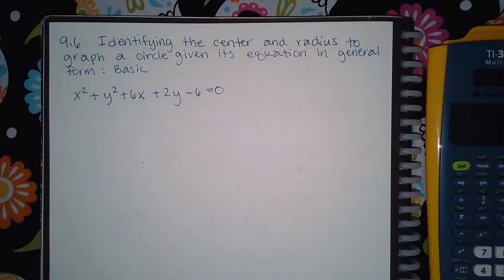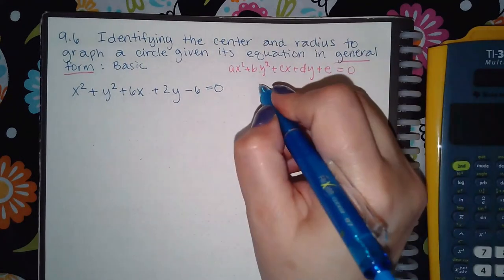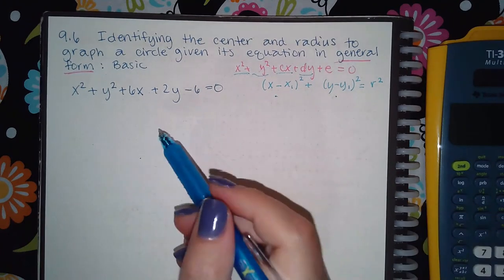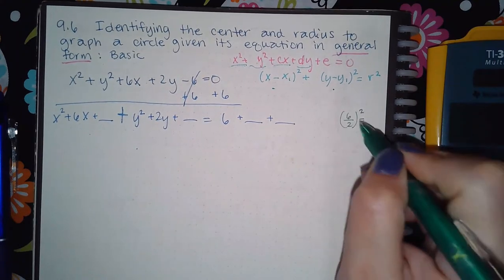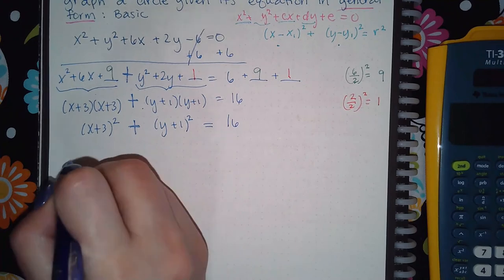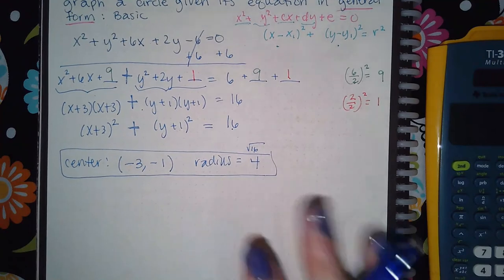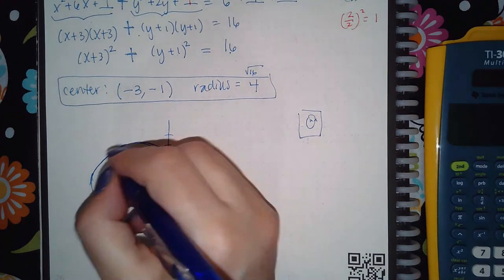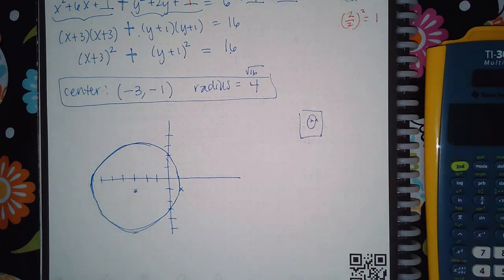9.6 Identifying the center and radius to graph a circle given its equation in general form Basic